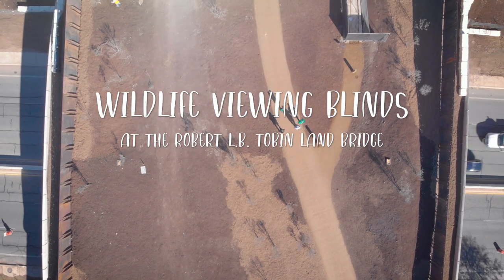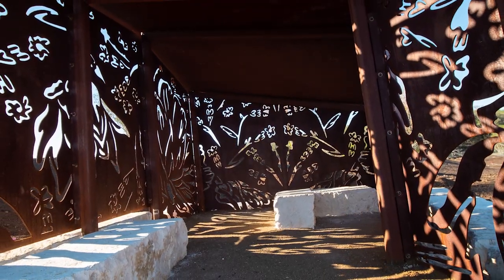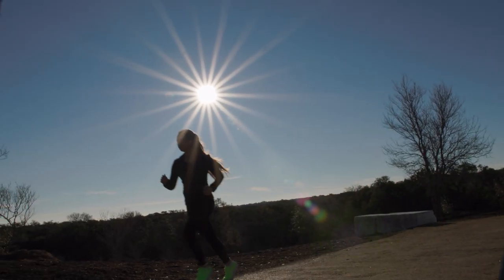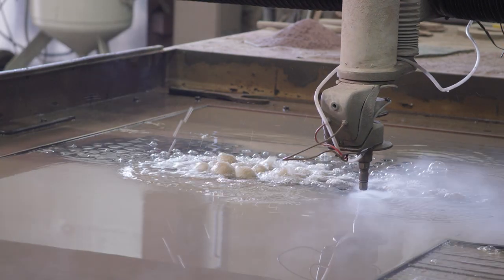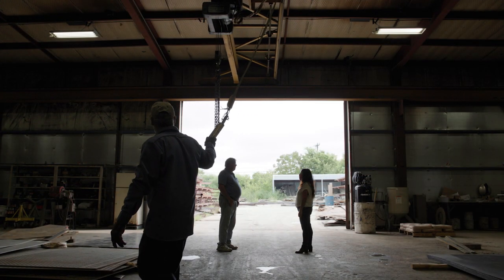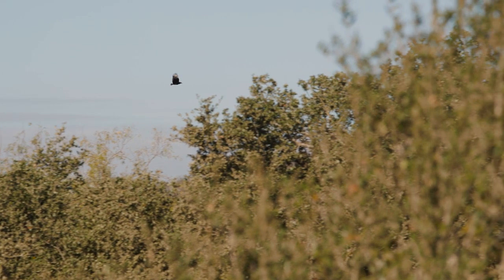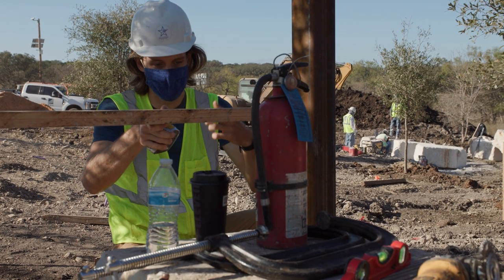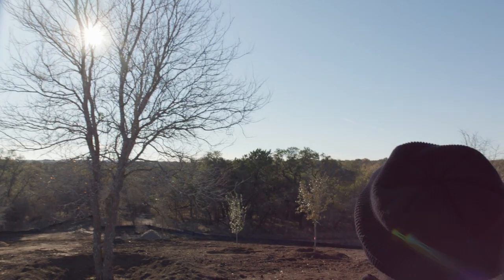Experience Nature Through Art: Wildlife Viewing Blinds at the new Robert L.B. Tobin Land Bridge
The new Robert L.B. Tobin Land Bridge at Phil Hardberger Park is the largest land bridge project designed for both people and animals in the United States. Part of this major project is a public art installation of two Wildlife Viewing Blinds featuring imagery by collaborative San Antonio artists Ashley Mireles and Cade Bradshaw.

This micro documentary by Screenville Films shows a behind-the-scenes look at the development of the Wildlife Blinds - from inspiration drawn from the park to installation of the steel structures. Plus, hear from the visionaries who made this project happen including the park's namesake - former San Antonio Mayor Phil Hardberger.

For more about the Wildlife Viewing Blinds and other public art projects go